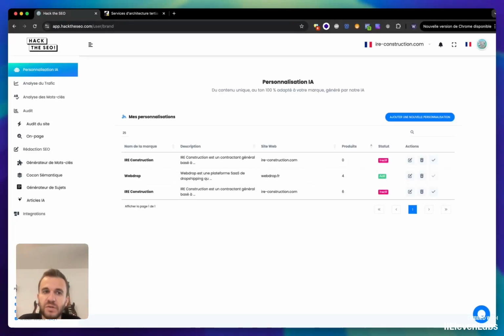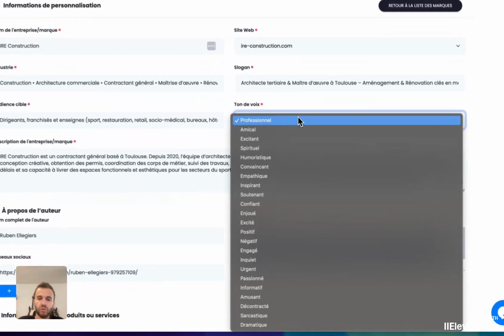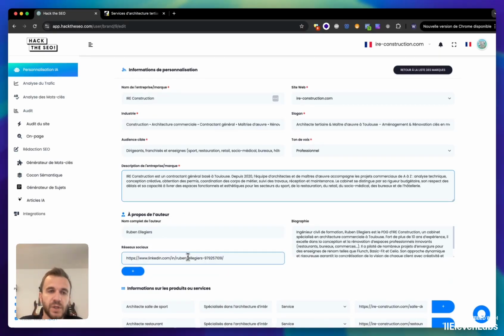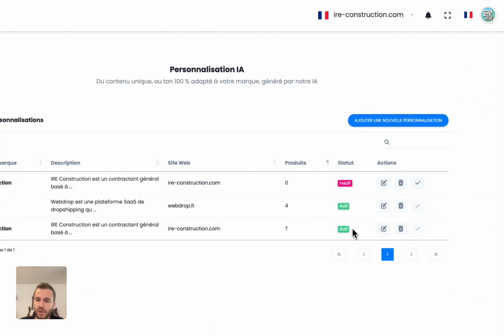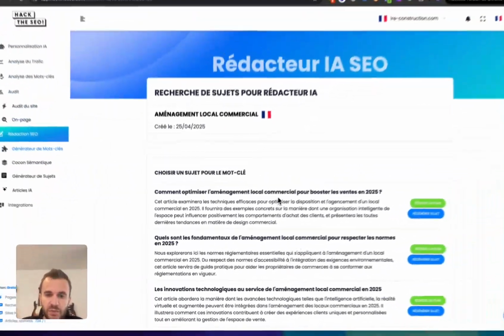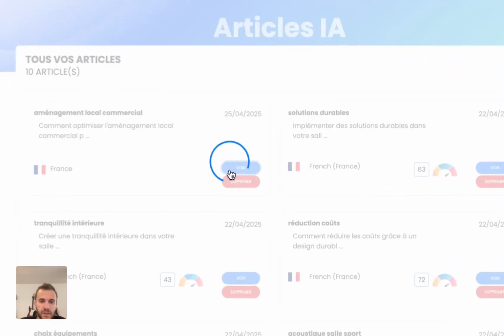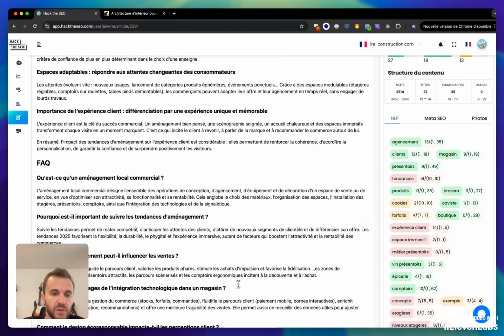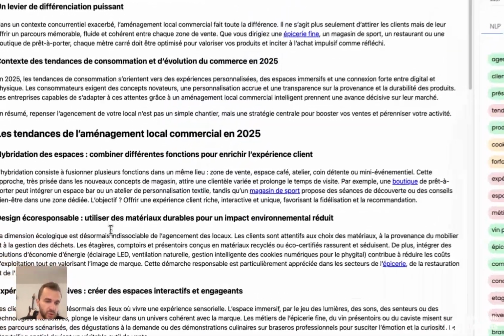AI Personalization SEO: Boost E-E-A-T HackTheSEO (AI Writer 2025)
👉 In this video I reveal how HackTheSEO’s AI personalization pumps out 2,900-word articles that strengthen E-E-A-T and auto-link to your money pages:

✓ AI Writer + AI Personalization ↳ tailored to YOUR niche.
✓ Solid E-E-A-T ↳ real author bio + verified sources.
✓ Internal linking ↳ directs traffic straight to revenue pages.

👨‍💻 About : Ruben Ellegiers, civil engineer turned SaaS founder, 10 yrs commercial architecture → now scaling content with AI.

Resources
🔗 En savoir plus sur la personnalisation de IA (brandvoice IA) sur Hack the SEO